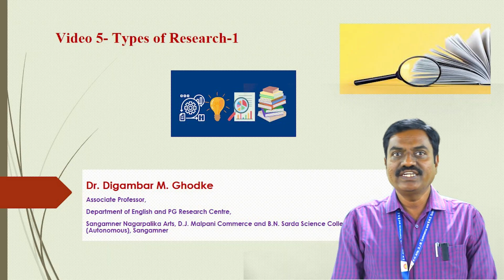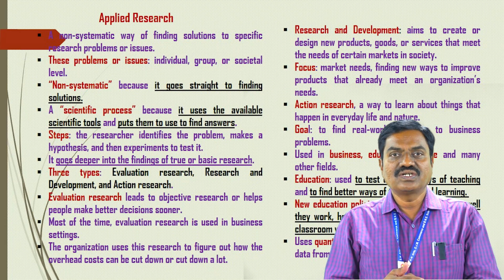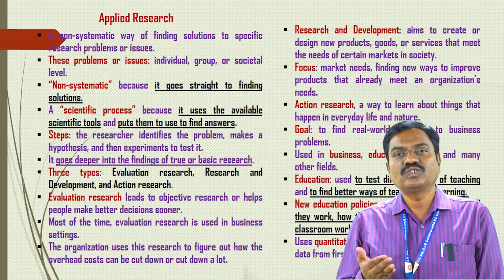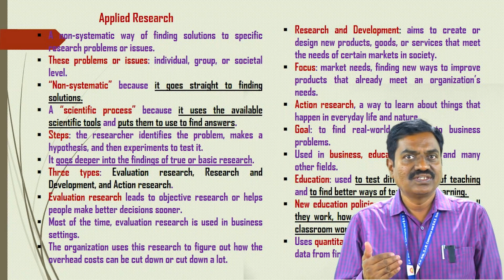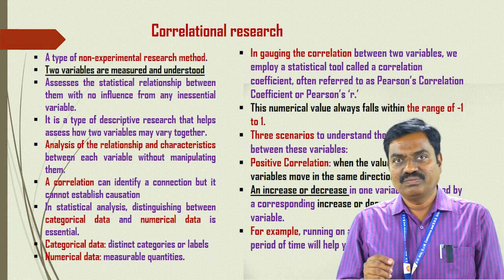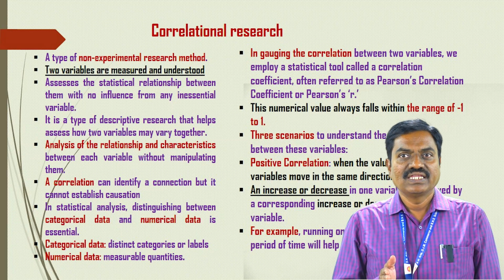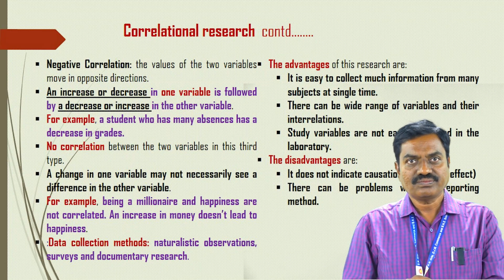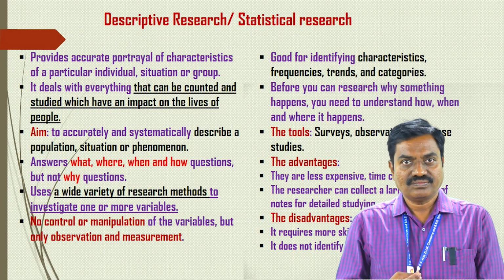Types of Research Part- I - Research Methodology - Prof. (Dr.) Digambar Ghodke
Lecture Series on Research Methodology - Prof. (Dr.) Digambar Ghodke
The four primary types of research methods are quantitative, qualitative, mixed-methods, and experimental. Each answers different types of questions and involves unique approaches to data collection.